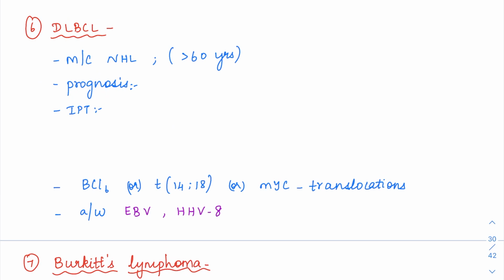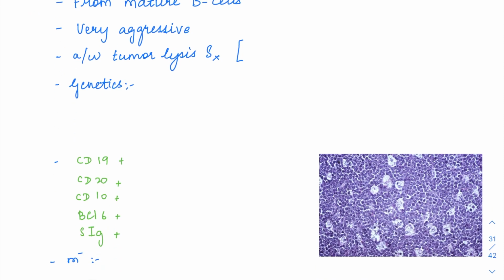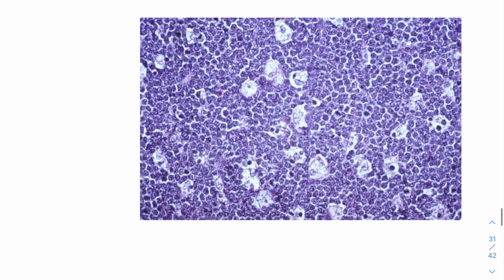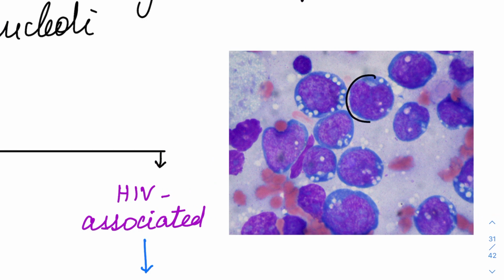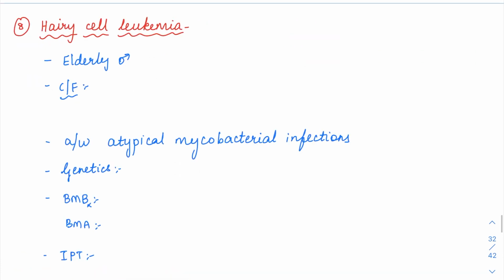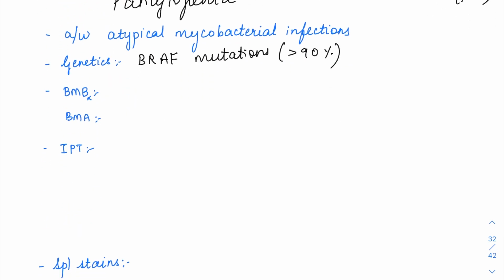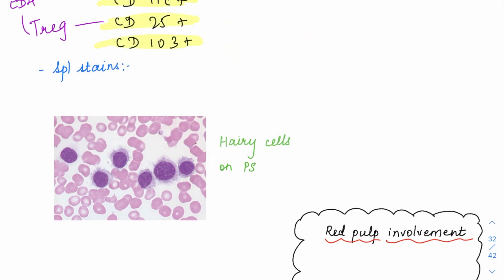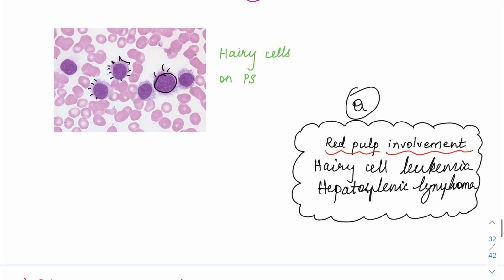Non Hodgkin’s Lymphoma - DLBCL, Burkitt’s Lymphoma, Hairy cell leukaemia - MCQ concepts